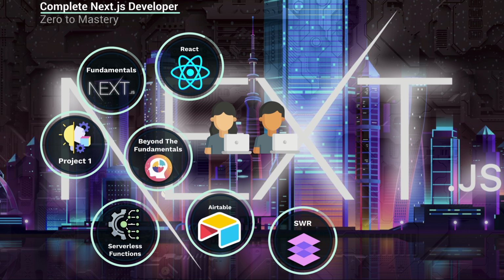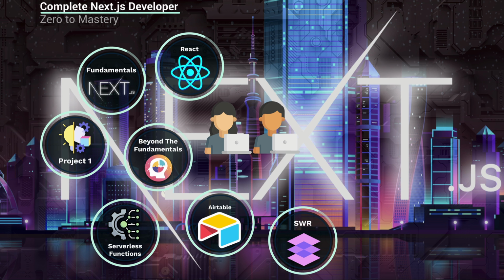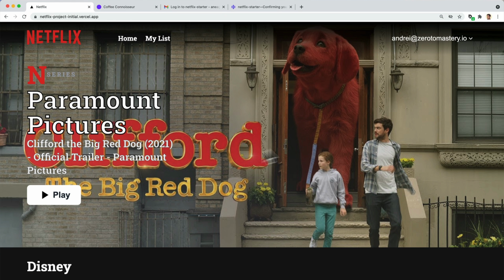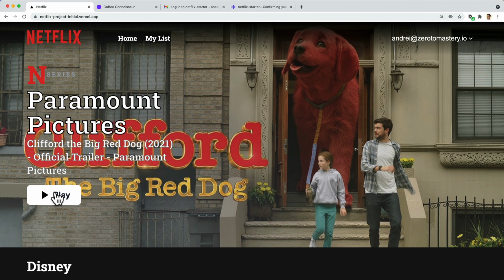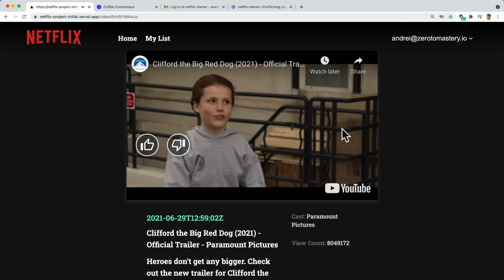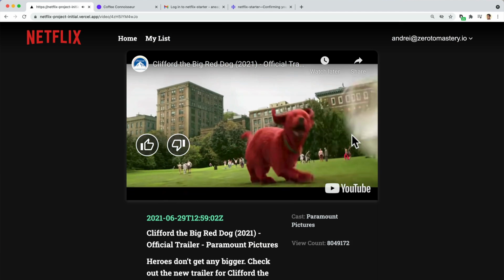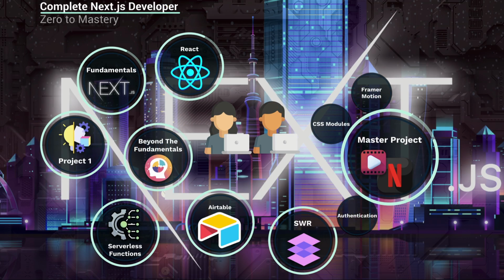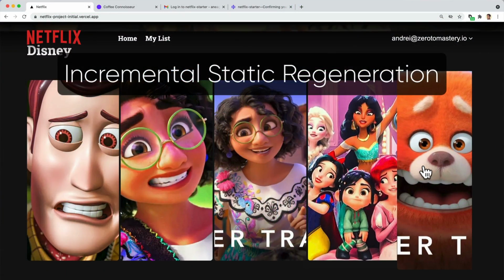[Next JS Course Outline] Complete Next.js Developer in 2026: Zero to Mastery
Learn Next JS from industry experts and use modern best practices. This course outline video gives you an overview of everything that you'll learn in this Next JS course. This is the only Next JS tutorial + projects course you need to learn Next JS and get hired as a Next.js Developer in 2026.

This Next.js course is focused on efficiency. Never spend time on confusing, out-of-date, incomplete tutorials anymore, and instead, learn to build professional, modern apps using Next.js.

◾ Developers who want to learn and master Next JS
◾ Students who want to go beyond all of the "beginner" Next.js tutorials out there
◾ Programmers who want to learn one of the most in-demand skills of a web developer
◾ Developers that want to be in the top 10% of NextJS Developers
◾ Students who want to gain experience working on a large, scalable application
◾ Students who want to learn from Senior Developers who are real-world industry experts, not just another online instructor that teaches off of documentation

💥 Why take this Next JS tutorial + projects course?

1️⃣ We guarantee you that this is the most comprehensive and up-to-date Next JS tutorial + projects course that you can find. You will learn Next.js from scratch, build your own professional Next.js apps, and be able to get hired as a Next.js developer in 2026!

2️⃣ Along the way, you will build a massive full-stack Netflix clone application using React Hooks, Hasura (GraphQL), Context API, Airtable, Serverless Functions, Framer Motion, Vercel + more.

This is a full-stack Next JS project application unlike what you will find in most Next.js tutorials online! This is a large-scale, professional Next.js app that you'll be able to add to your portfolio and impress prospective employers with.

3️⃣ You also won't be learning alone. By enrolling today, you’ll also get to join our exclusive live online community classroom to learn alongside thousands of students, alumni, mentors, TAs, and Instructors 👋